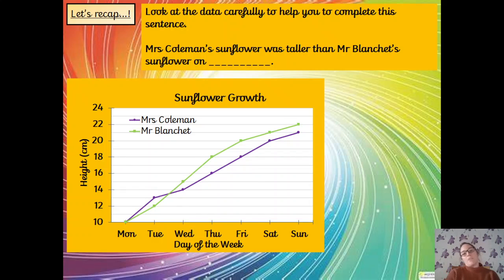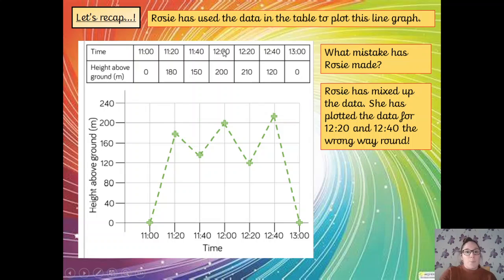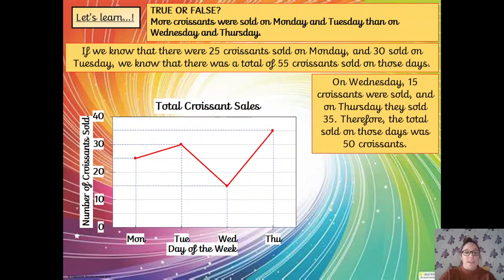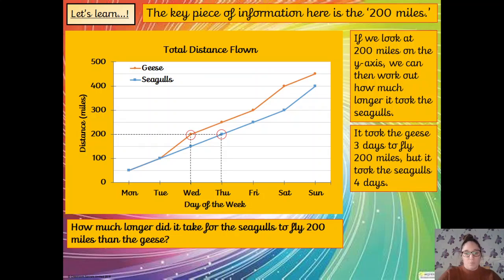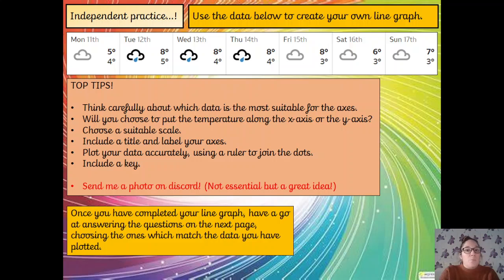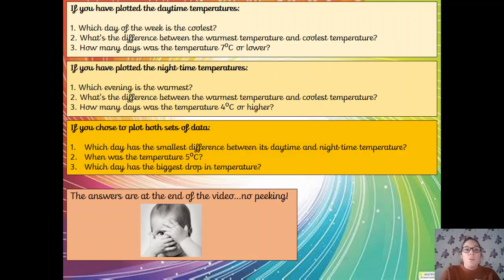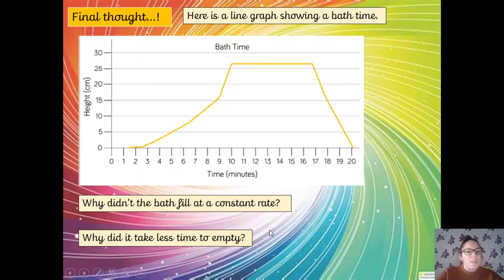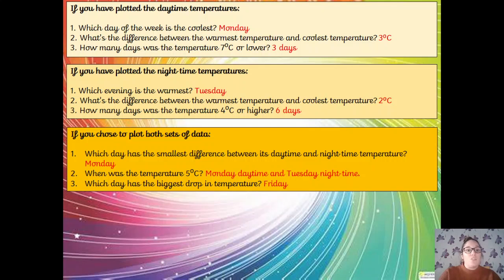Maths 11 01 21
Use line graphs to solve problems.